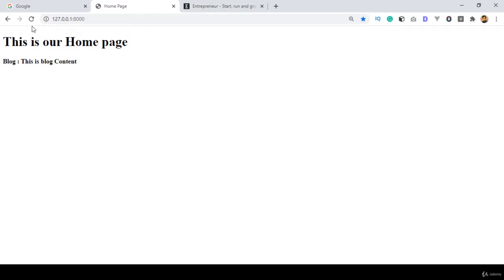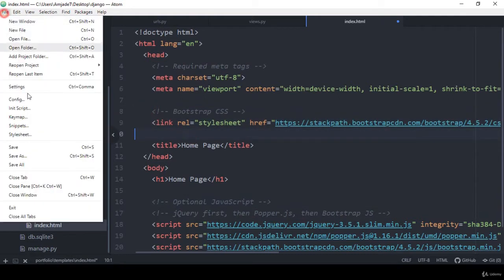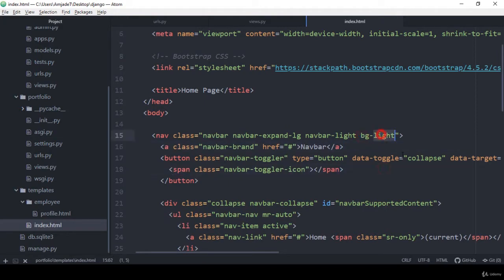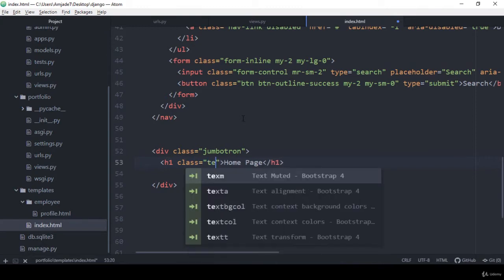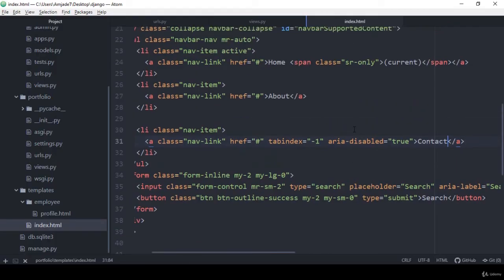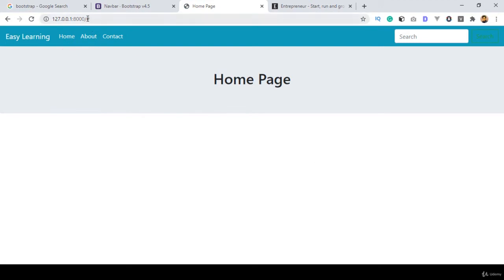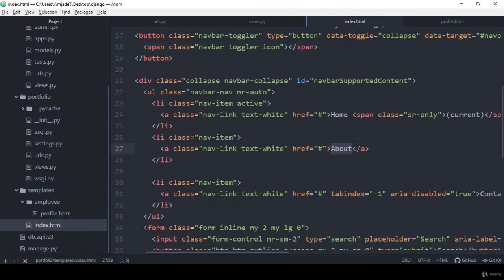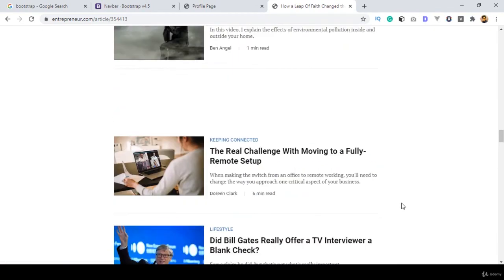11 Bootstrap on Django